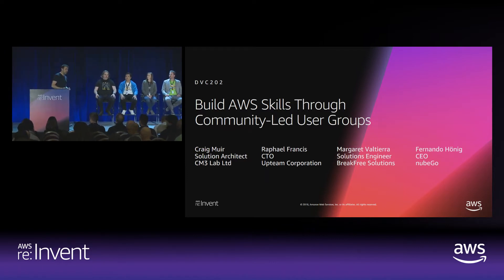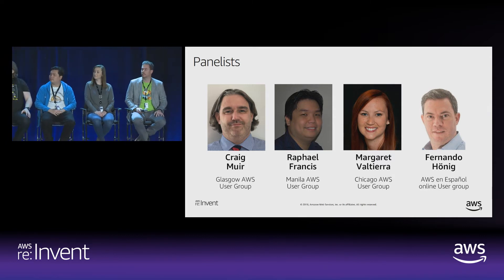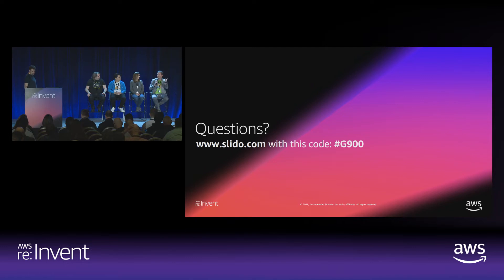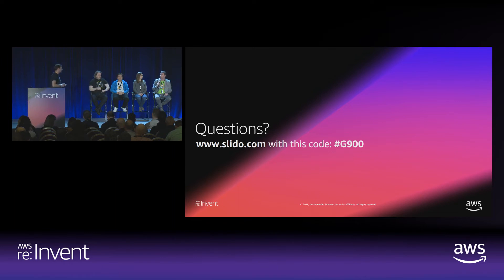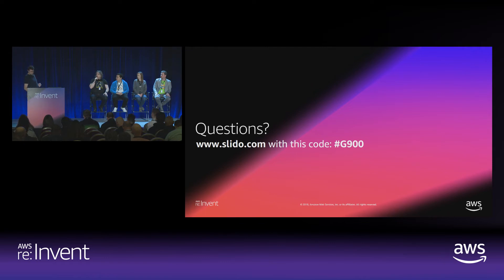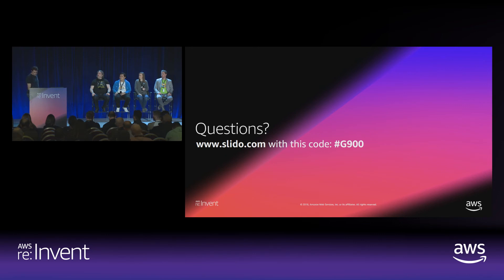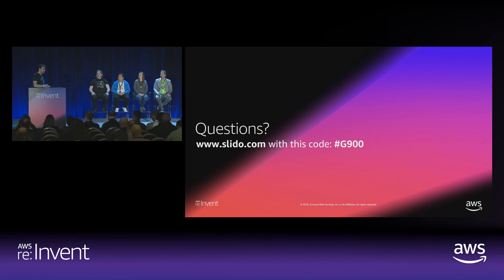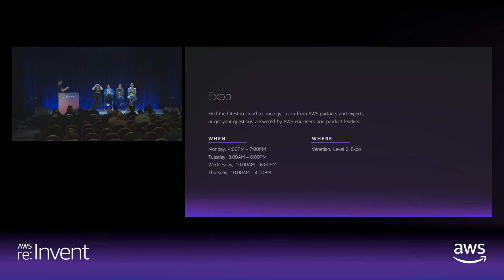AWS re:Invent 2018: Build AWS Skills Through Community-Led User Groups (DVC202)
Did you know that there are over 300 AWS User Groups worldwide? In this session, join a panel discussion featuring AWS community leaders from around the world, and learn the value of attending community-led AWS Meetups in your region. Community leaders share their experiences, talk through how local communities help developers solve problems and achieve their goals, and discuss the benefits of participating in peer-to-peer AWS knowledge sharing and networking activities.

This session is part of re:Invent Developer Community Day, a series led by AWS enthusiasts who share first-hand, technical insights on trending topics.